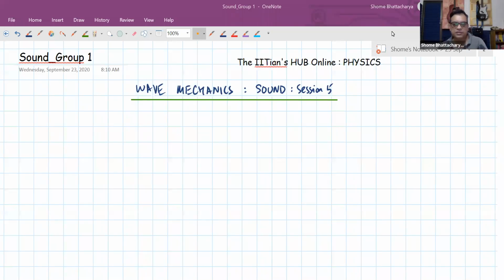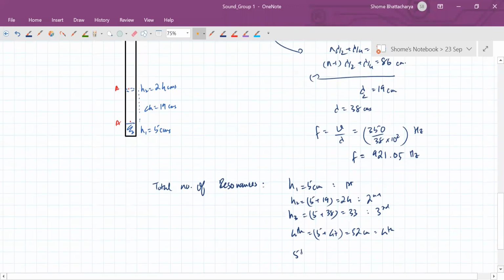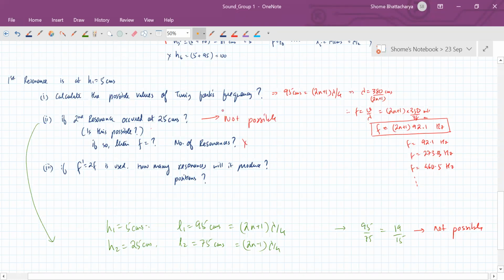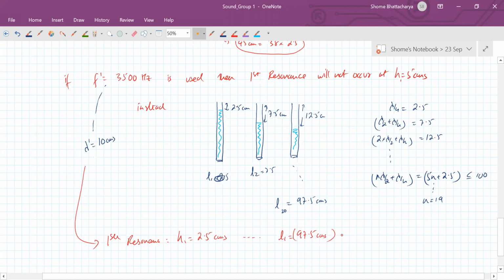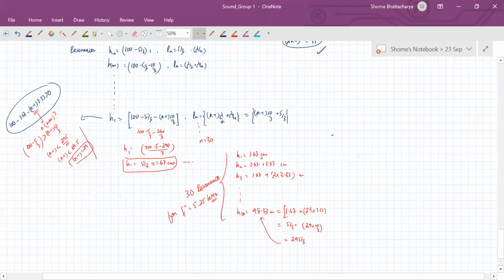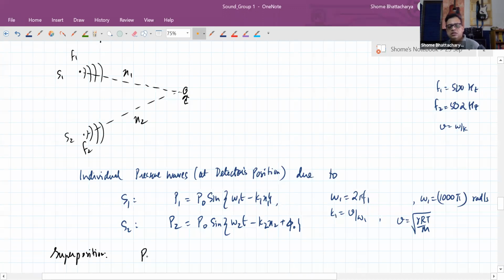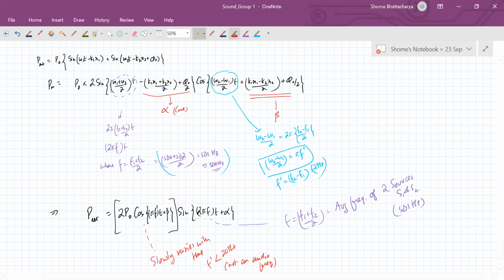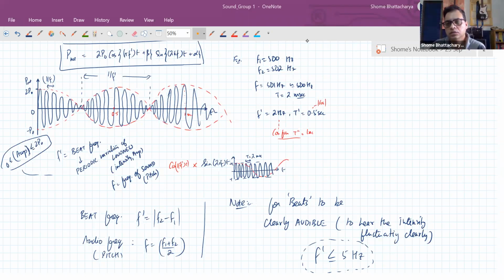Wave Mechanics,Sound waves session 5,Group 1,class 12th,Date-23-09-2020,By-Shome Bhattacharya